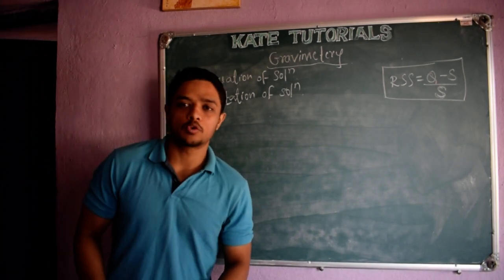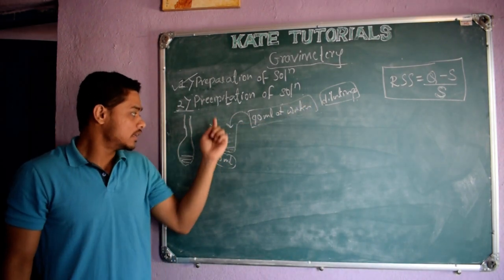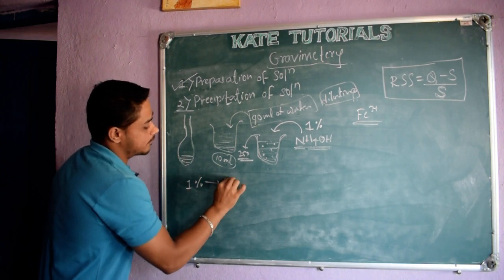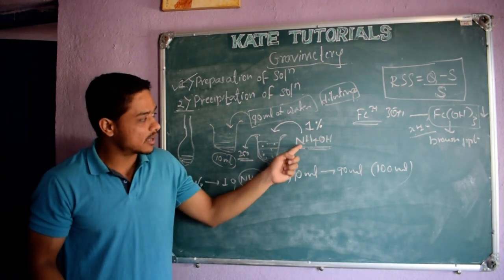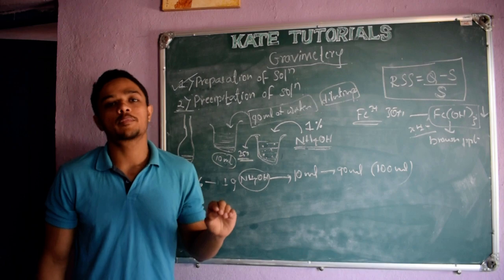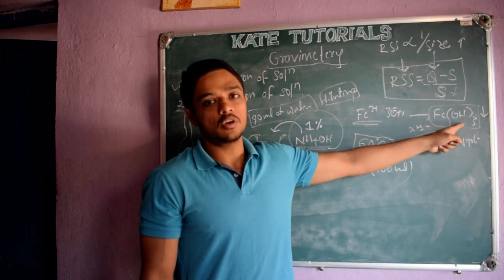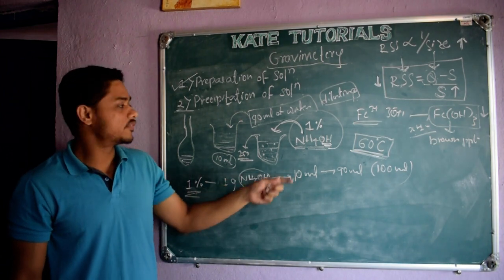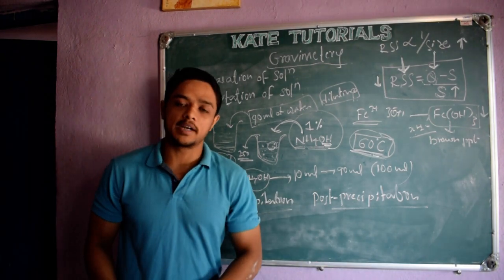Precipitation of Solution--Gravimetery